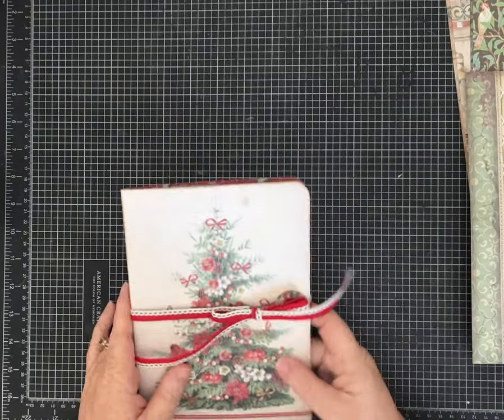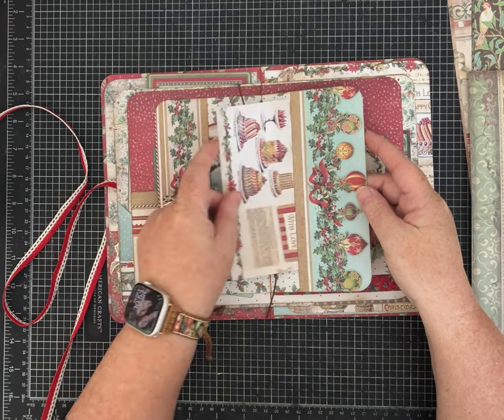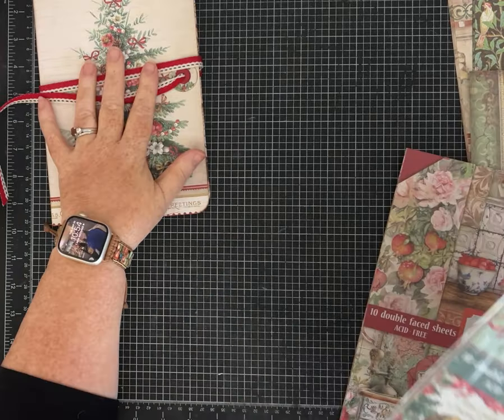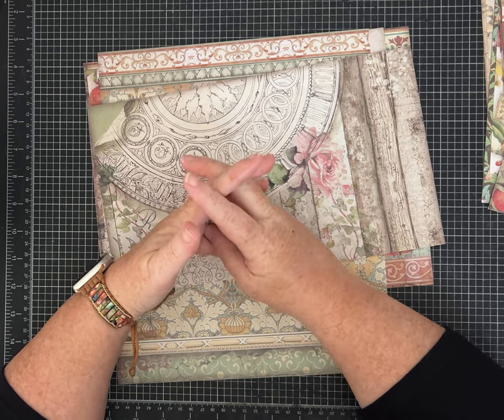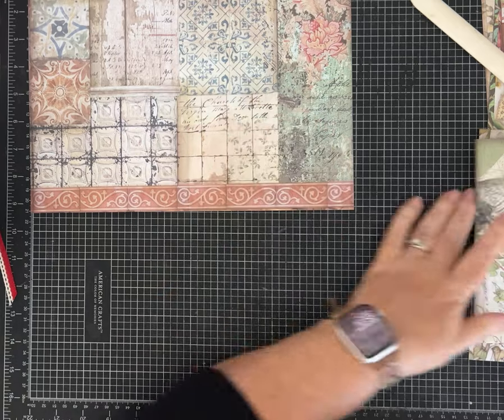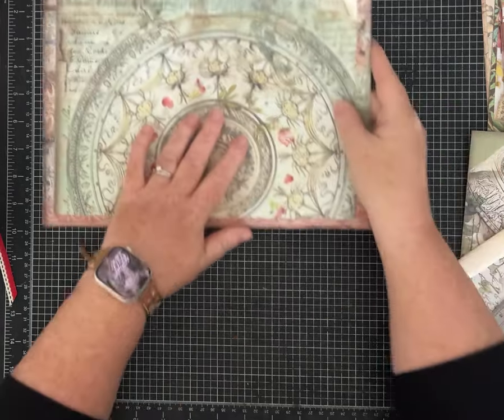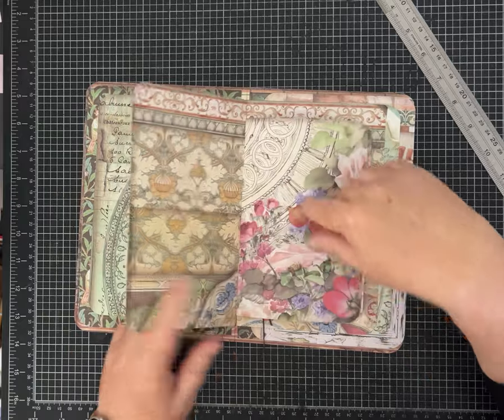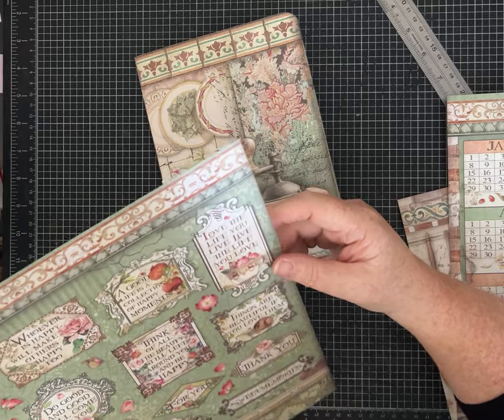Junk Journal Folio Tutorial - Loads of Pockets and Page Options!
Today we are making a Junk Journal Folio! In this tutorial I used the Casa Granada Collection by Stamperia.  The Christmas Folio was made with Classic Christmas collection, also by Stamperia.

Measurements are all in inches!
Pages:
12 x 9 folded in half
11 x 8 folded in half
10 x 12 Score at 4 inches on 12 inch side. Fold up to make pockets.  Fold in half.
7 x 12 Score at 1 1/2 inches and 10 1/2 inches on the 12 inch side.  Fold to make side pockets and then fold in half.
FLIP OUT Page:
8 3/4 x 6 Score at 1/2 inch on the 6 inch side

Other pockets:
Front Cover Pocket 5 3/4x3 1/4
Triangle pockets:
 ONE 4 inch Square cut on diagonal
 ONE 5 inch Square cut on diagonal
Belly Band One: 1 1/2 x 7
Three Small stacking pockets : 1 1/4 x 3
Side Load pocket: 2 1/2 x 7 1/2
Belly Band Two: 2 1/4 x 8 1/2

Link to Casa Granada Paper Kit
You can also check out my FAVORITE Digital Paper Kits on ETSY!